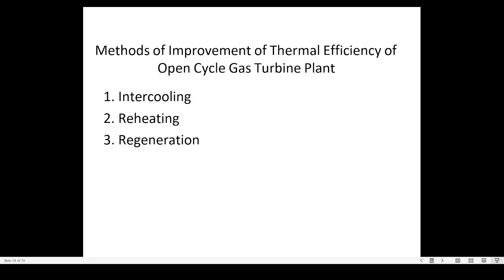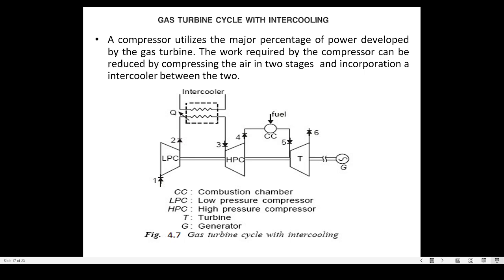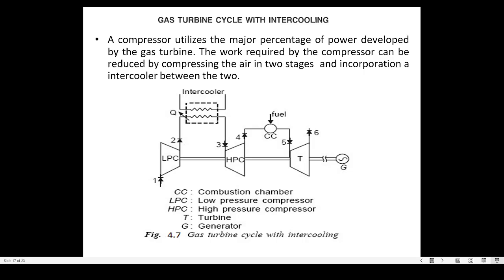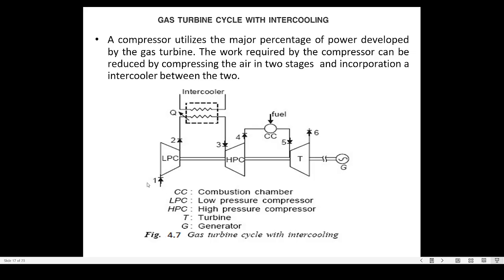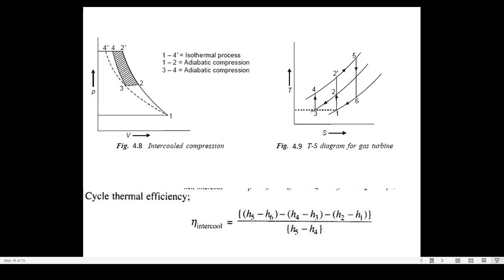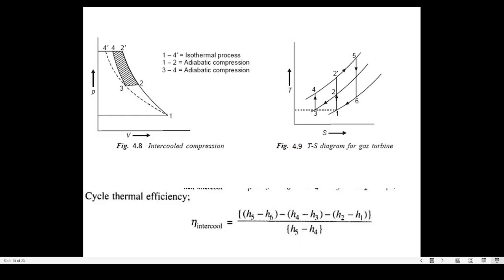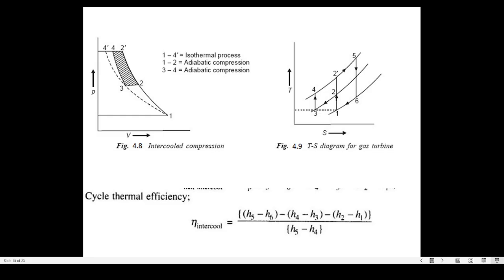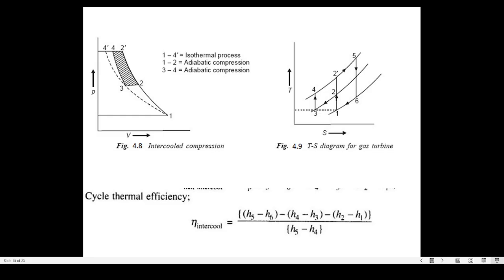Lecture2 Gas Turbines